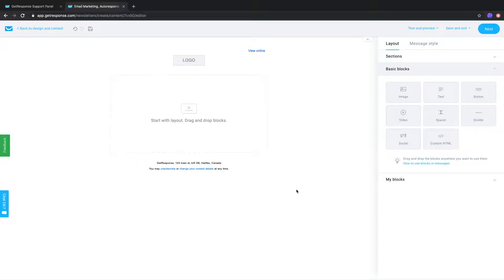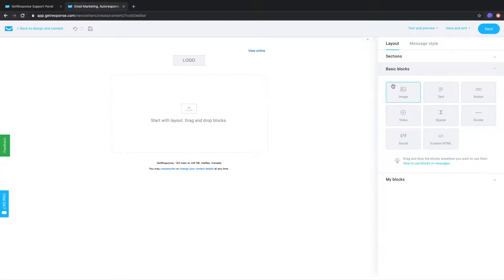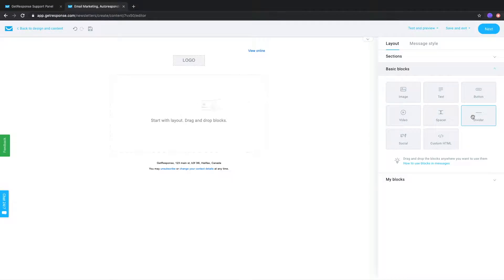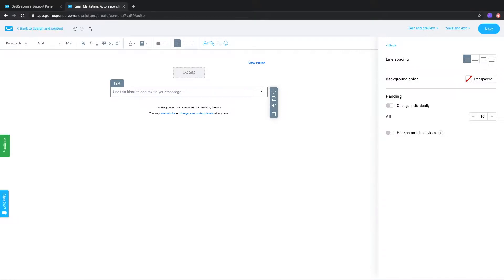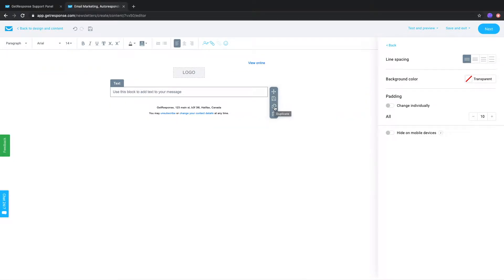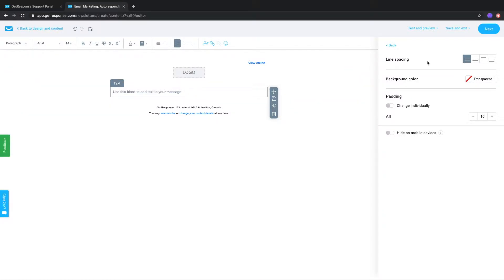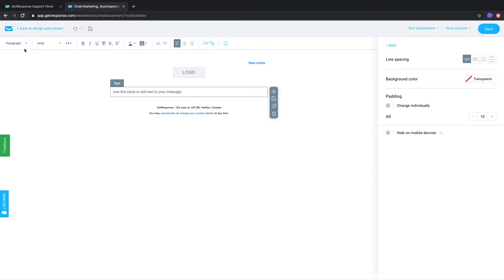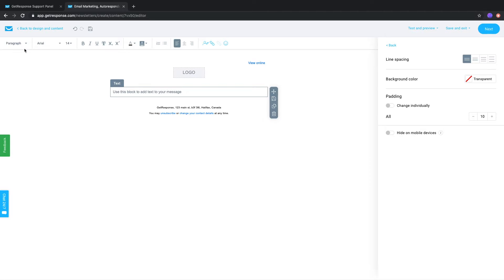How to use basic blocks? | New Email Creator FAQ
In this video, Jeff will show how to work with basic blocks.

GetResponse Email Creator is a quick and easy email builder with a lot of features to offer such as a built-in photo editor and mobile-focused design tools. By making professional email marketing campaigns, you can engage with your audience and grow your business at ease.

💰 Autofunnel
✉️ Email Marketing
🤖 Marketing Automation
🌐 Landing Pages
📹 Webinars
💬 24/7 Live Support
👔 Enterprise